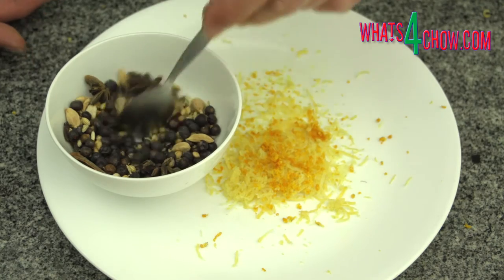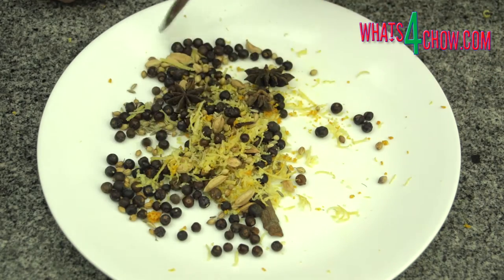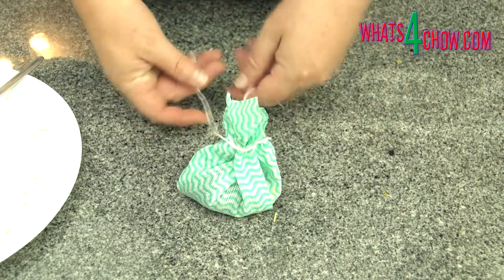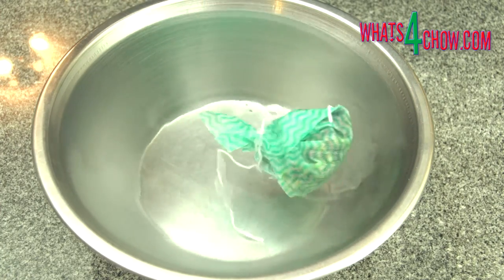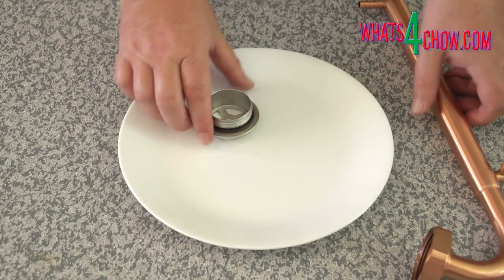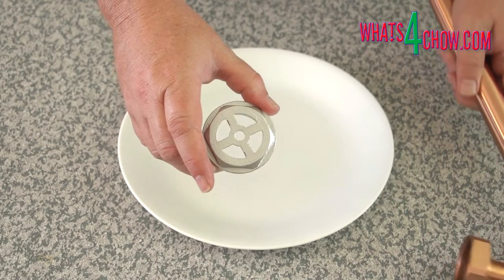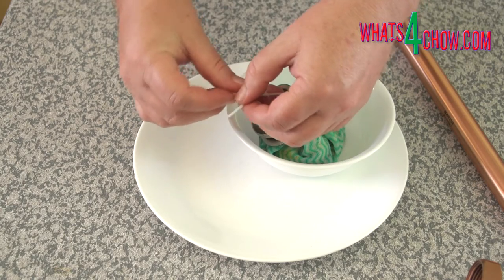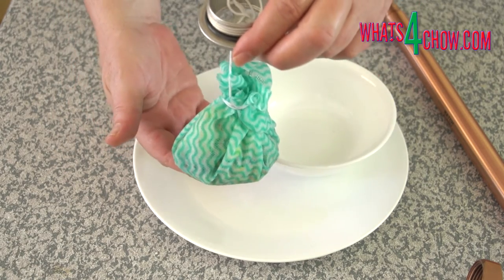Serious Distilling with Brewcraft, Still Spirits and Grainfather - Making Gin Part 2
Hi and welcome to episode 523 with Whats4Chow, and the second part of distilling gin with Brewcraft, Still Spirits and Grainfather. You can visit the Brewcraft website by clicking their link below in the description.
To continue with gin. we have fermented our wash and double distilled it to above 80%ABV.
We need to measure out and assemble the ginning spices and botanicals. This includes star anise, cardamom, cinnamon bark, cloves, coriander seed, juniper berries, fennel seeds, lemon zest and orange zest.